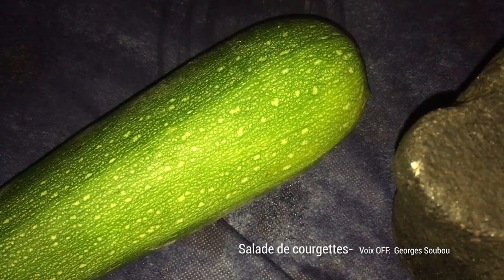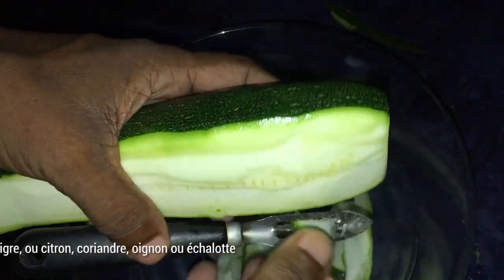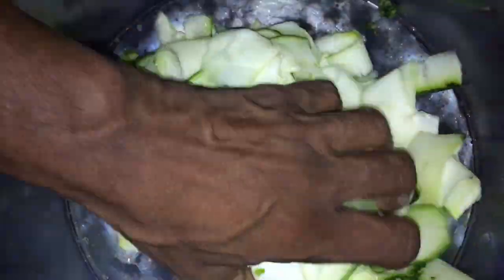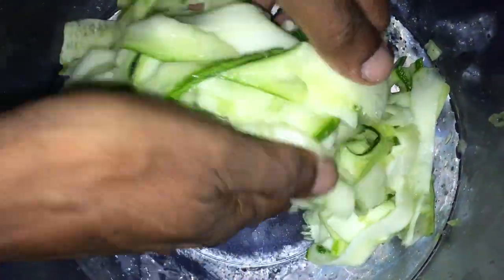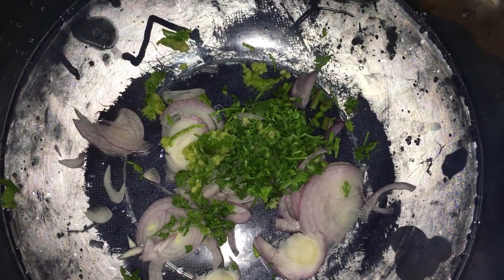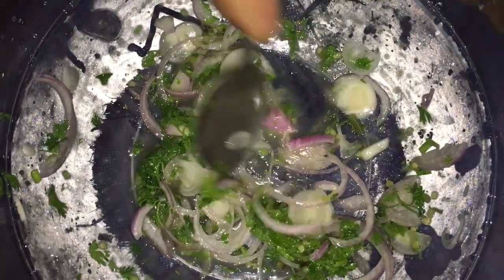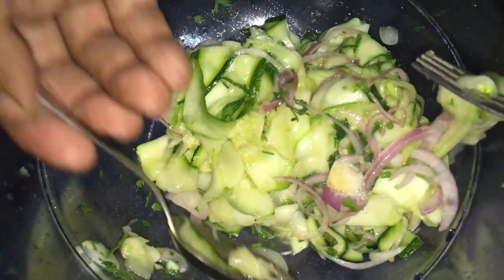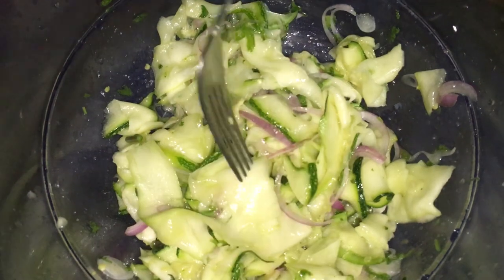Salade de courgette très simple à faire.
Salade de courgette très simple à faire.Les légumes font partis  de la cuisine réunionnaise, aujourd'hui on va faire une salade de courgette façon créole. Comme ingrédients: du piment, du sel, de l'huile, du vinaigre ou du citron, un oignon. Ce qui est important dans cette salade c'est de bien laisser dégorger avec du sel, et bien rincer à l'eau pour enlever le sel, quitte à resaler après. Nos réalisations sont simple avec des ingrédients que l'on trouve partout à la Réunion. Editeur vidéo Georges Soubou.